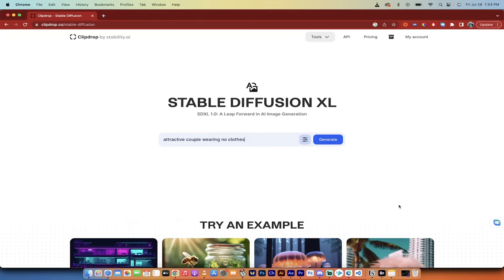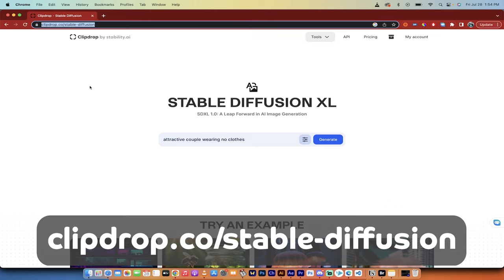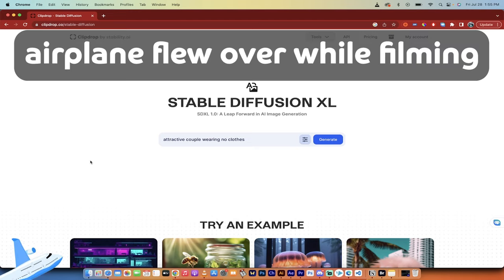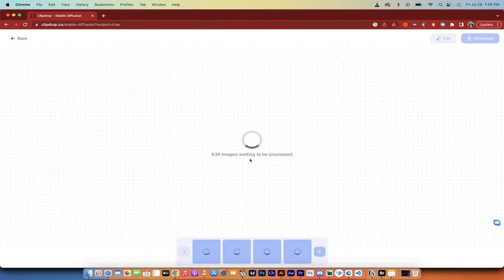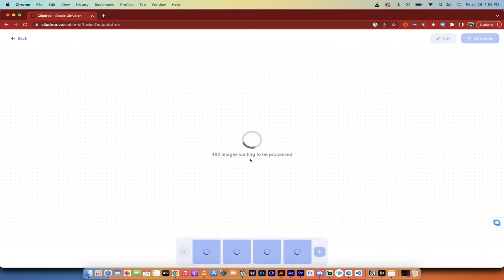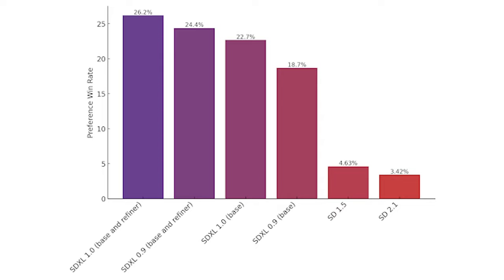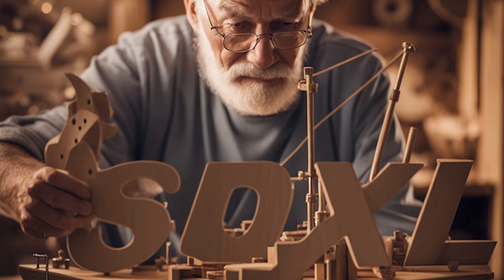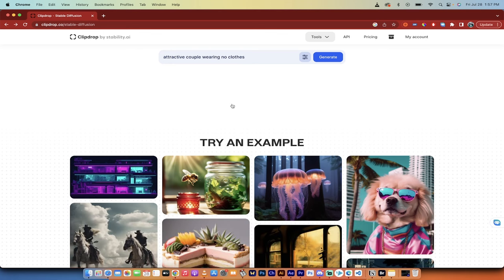Stable Diffusion SDXL 1.0 - FREE And UNCENSORED (NSFW) - Quick Tutorial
Welcome back to our AI-focused channel! In today's video, we delve into the world of Stable Diffusion XL, or SDXL 1.0, the latest open-source tech sensation. This AI model is not only free and unlimited to use but also offers extensive features that cater to a wide range of creative needs. Whether you're a tech enthusiast, a developer, or simply an AI-curious individual, this comprehensive guide has got you covered.

In this video, we'll explore how to utilize this fantastic tool via ClipDrop and local installations, its compatibility with different operating systems, and the unique two-model training approach that distinguishes it from other AI technologies. We'll also discuss the option of generating NSFW content with this AI model and how it conveniently addresses various user preferences.

Moreover, we'll dive deep into the technical specifications of SDXL 1.0, understanding its impressive base and refiner models, and the colossal number of parameters these models incorporate. In addition, we'll guide you on how to install this AI model locally, with a step-by-step walkthrough available in the description box below.

Towards the end of the video, we'll also give you a sneak peek into our upcoming content where we'll be comparing the free SD XL 1.0 with the paid Mid Journey.

So, buckle up and embark on this thrilling AI journey with us!